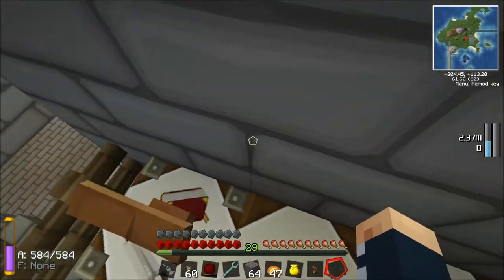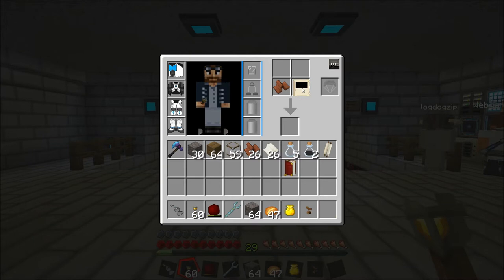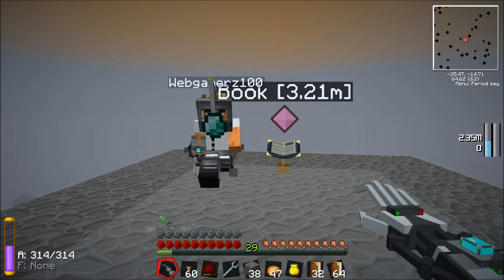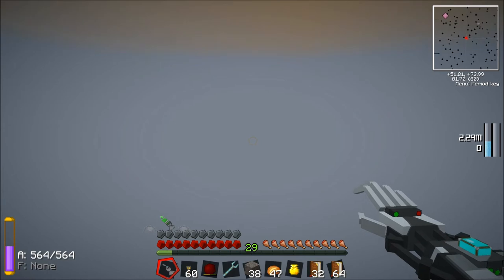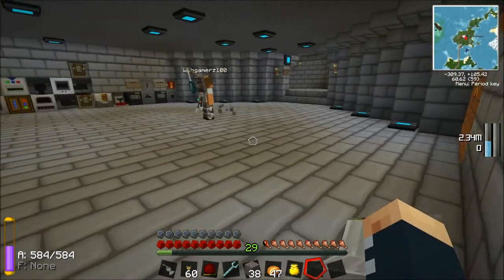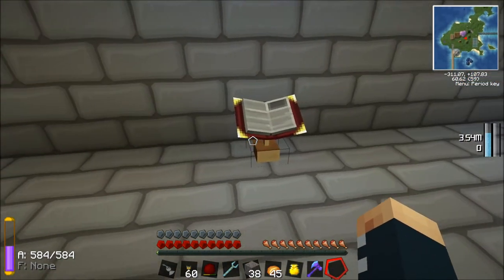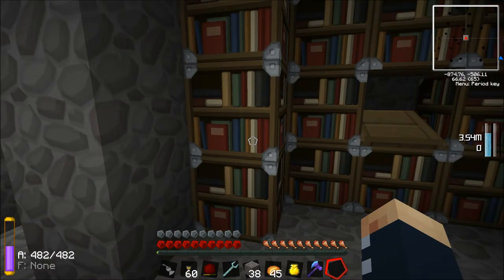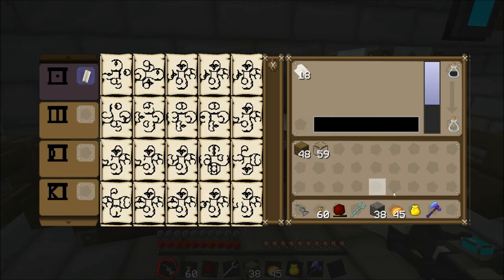FTB Unleashed #34 - Myst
Finally! Myst is created!